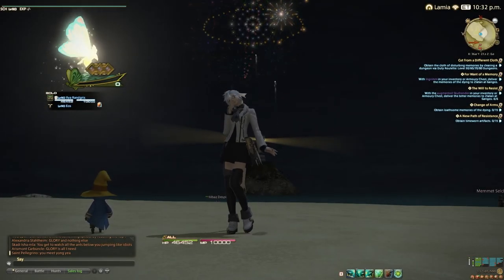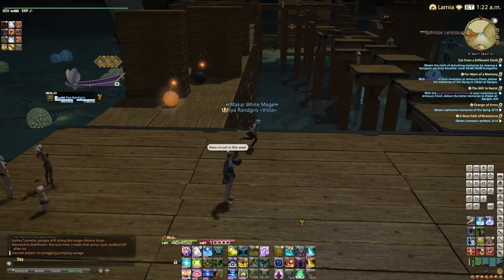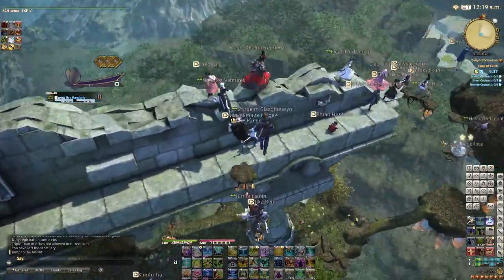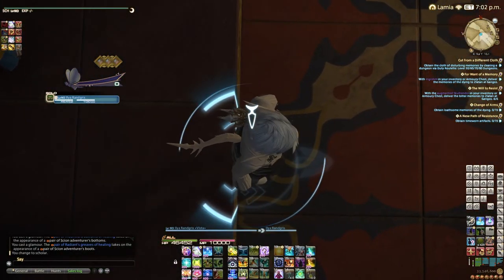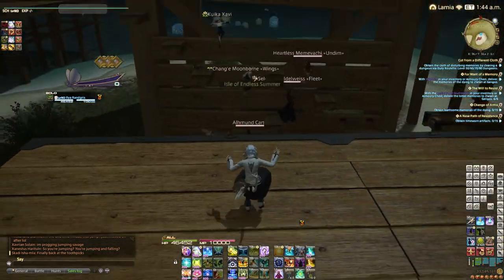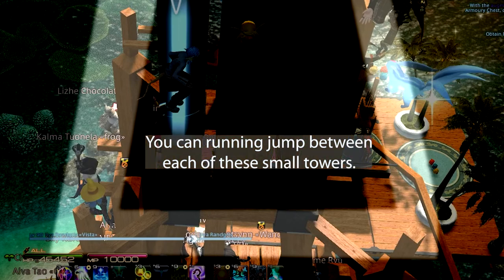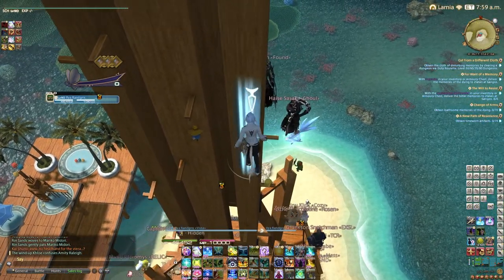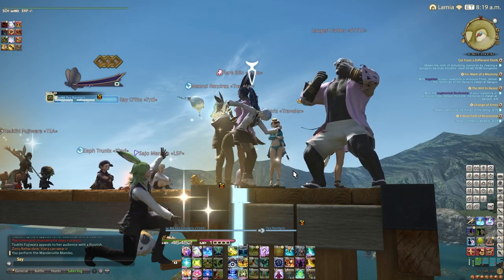[FFXIV] Jump Puzzle (SAV)??? An intro to jumping puzzles and MoonfireFaire2022 tower guide!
Take janky platforming and collision mechanics and make an obnoxious tower that abuses those jumping mechanics and what do you get? PAIN.

Hopefully this guide will give you a few tricks to conquer the Moonfire Faire tower though.

Also, apologies, there's some audio balancing issues here and there, but I'm too lazy to rerecord the corresponding lines and fix the balancing.

Timestamps:

Intro 0:00
How2Jump 1:28
Moonfire Faire Tower Guide 3:38